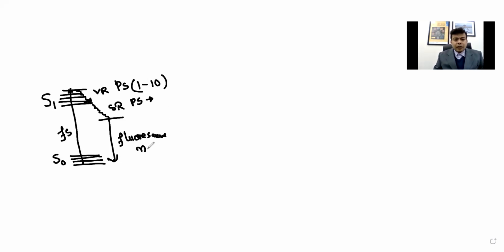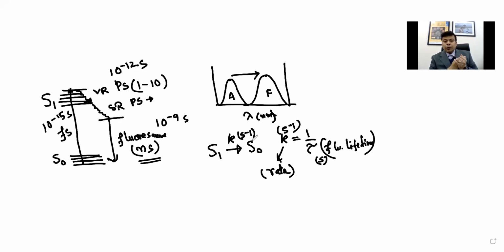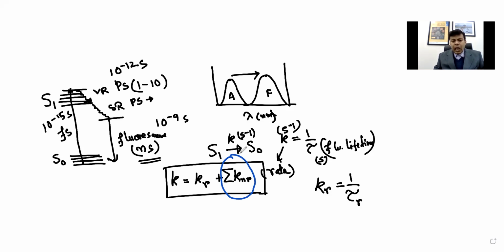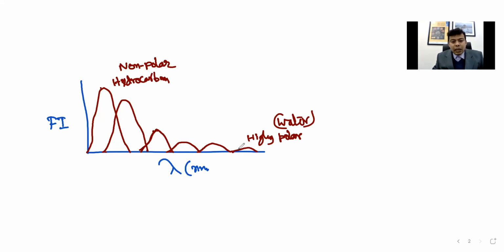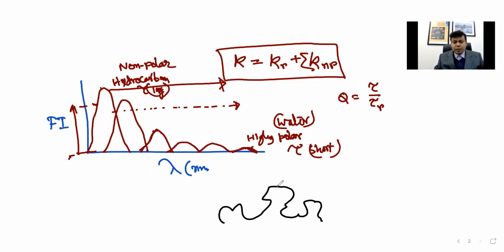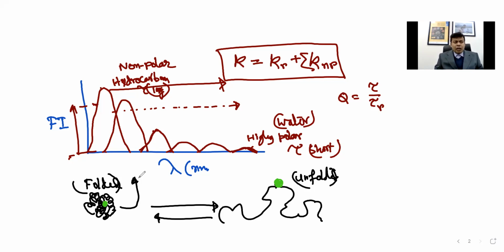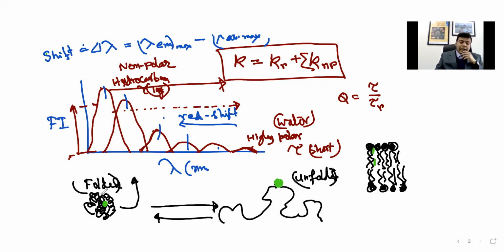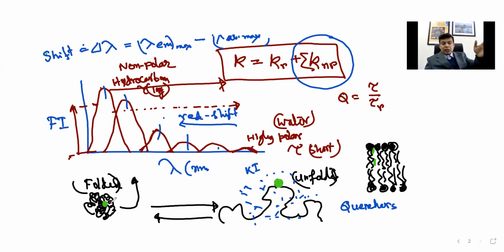Lecture 2: Fluorescence in Biology Lectures by Samrat Mukhopadhyay